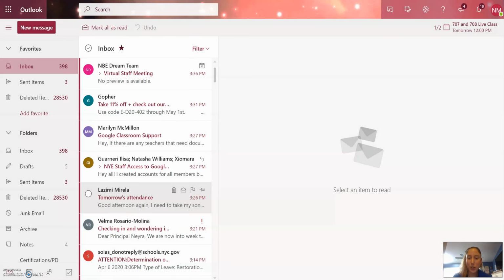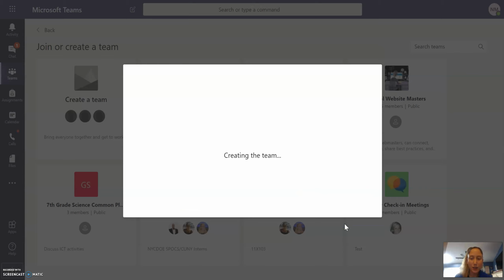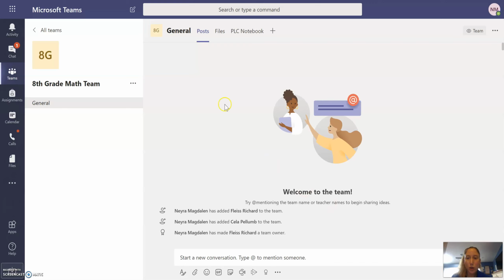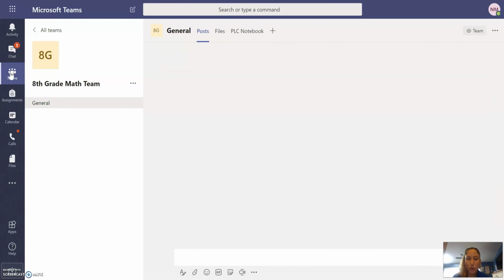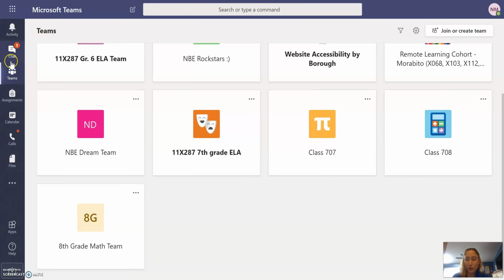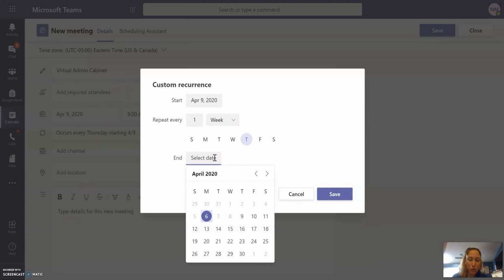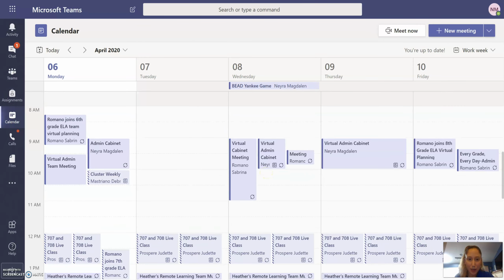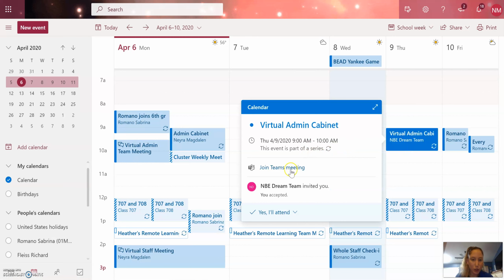Microsoft Teams Set up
Thank you, Mrs. Neyra, for creating this video - This video shows you how to setup and use Microsoft Teams for Live Classes.